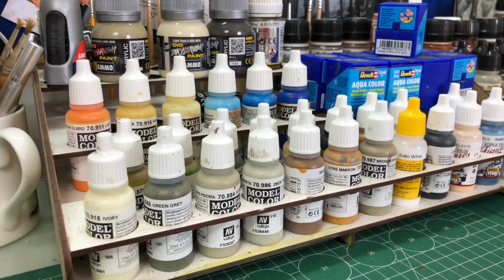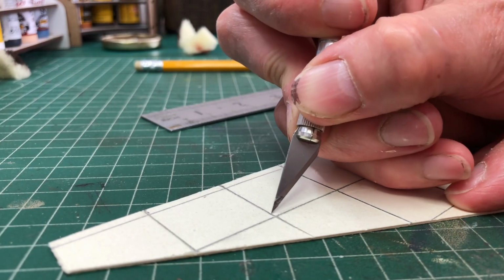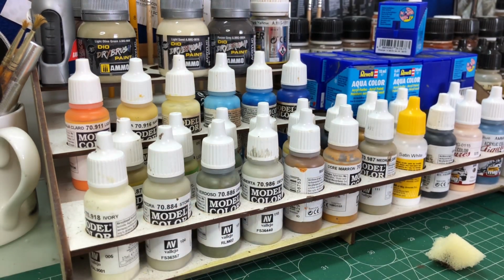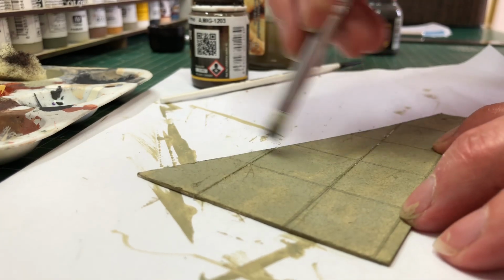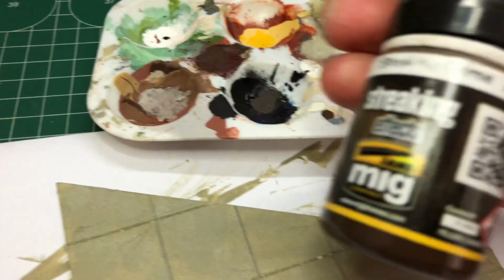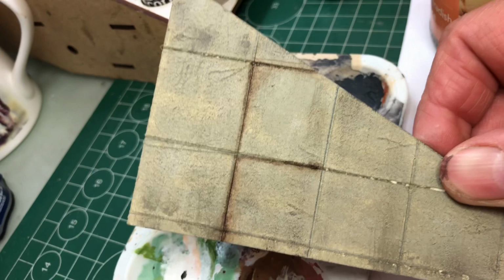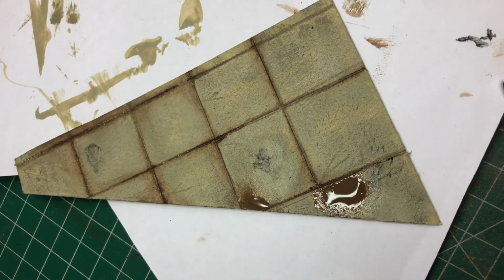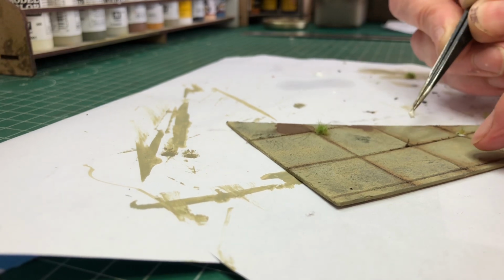Modeling pavements and sidewalks from cardboard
Take some card stock or cardboard and transform it into realistic pavements and sidewalks for your model railway or railroad